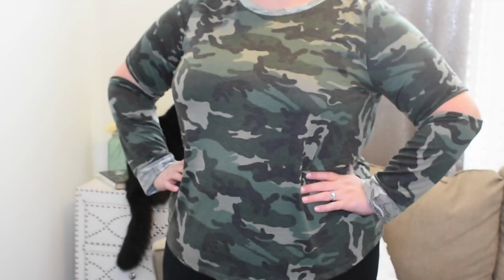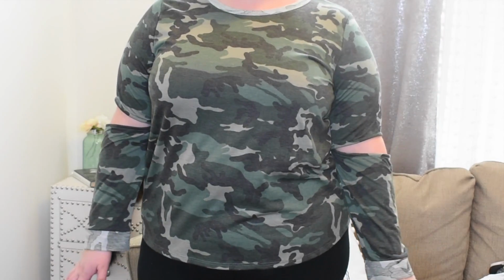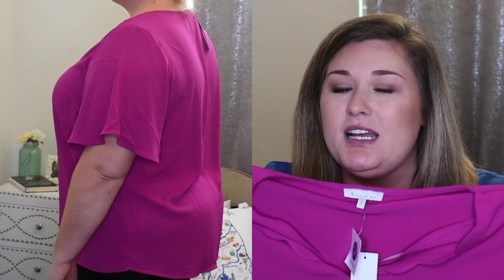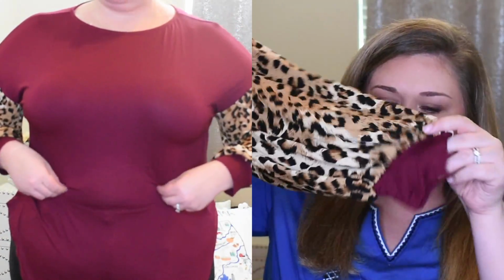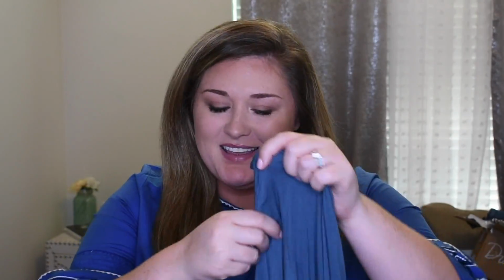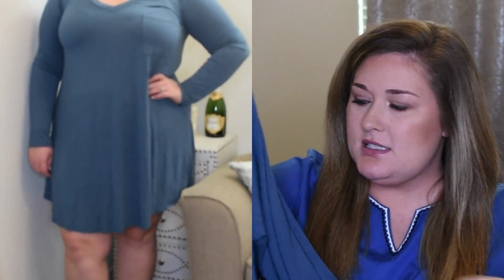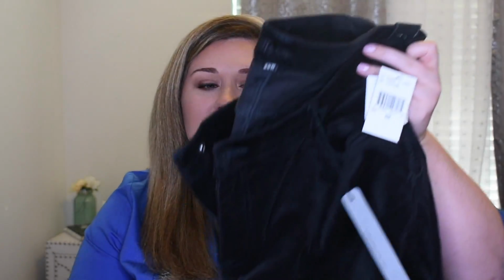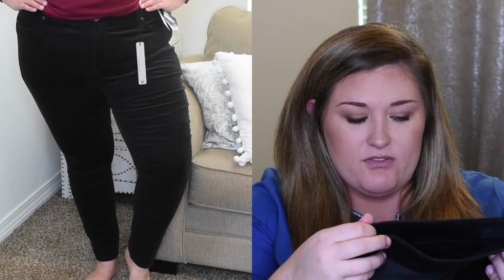*FASHOM* UNBOXING AND TRY-ON #7 | Kut from the Kloth, Skies are Blue + more | Taren Denise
Hey y'all! This is my seventh Fashom unboxing. What do we think of the pieces? I LOVE the pink top!